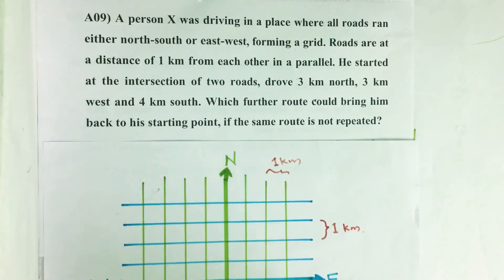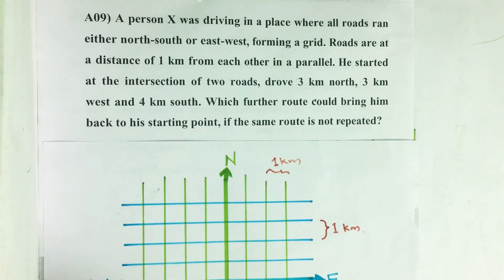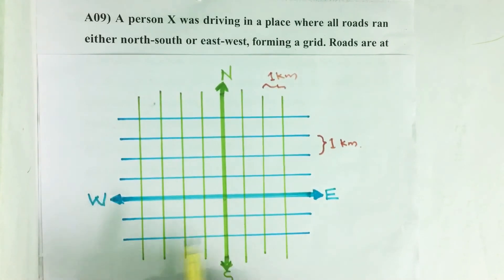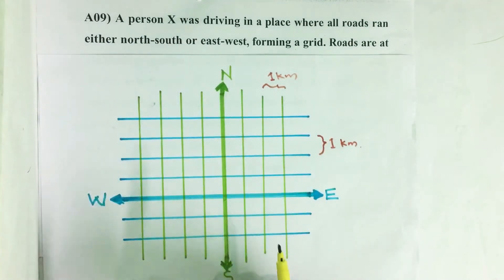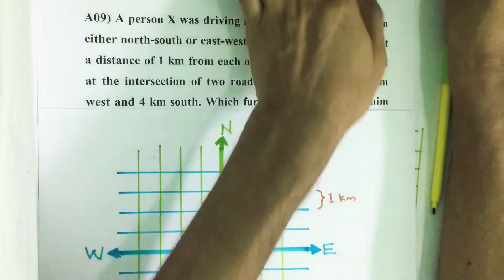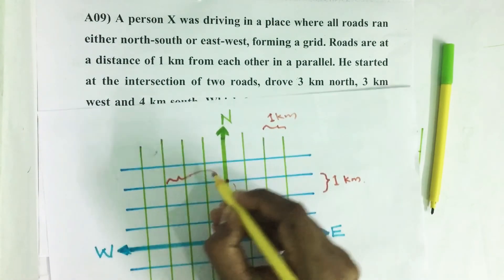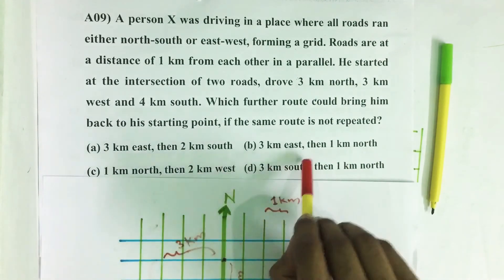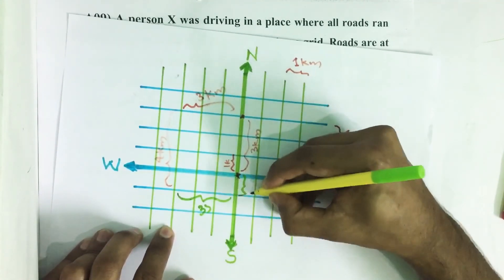Civil Services 2016_Qn A9, A person X was driving in a place where all roads ran either north-south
A person X was driving in a place where all roads ran either north-south or east-west, forming a grid. Roads are at a distance of 1 km from each other in a parallel. He started at the intersection of two roads, drove 3 km north, 3 km west and 4 km south. Which further route could bring him back to his starting point, if the same route is not repeated?
(a) 3 km east, then 2 km south (b) 3 km east, then 1 km north
(c) 1 km north, then 2 km west (d) 3 km south, then 1 km north